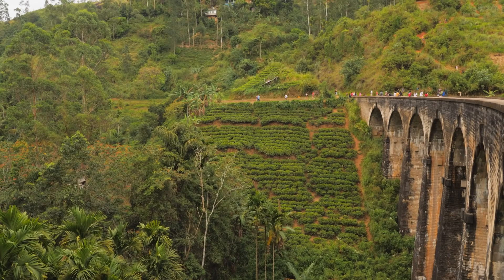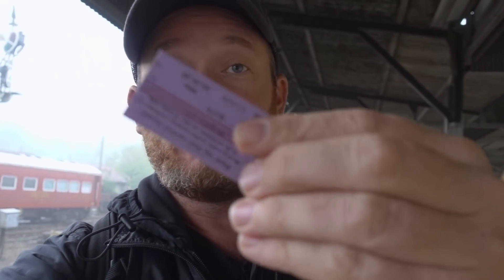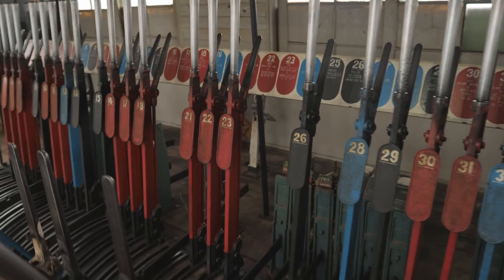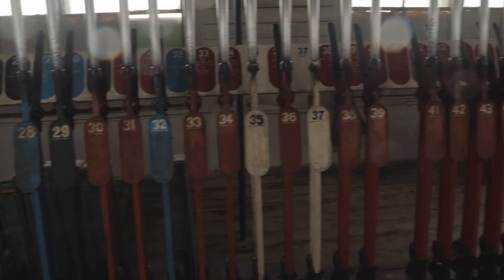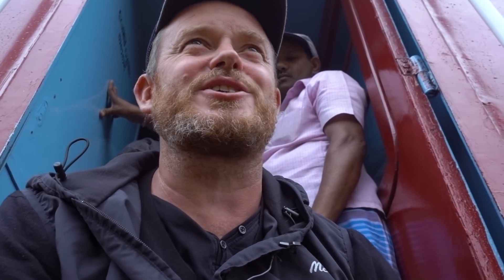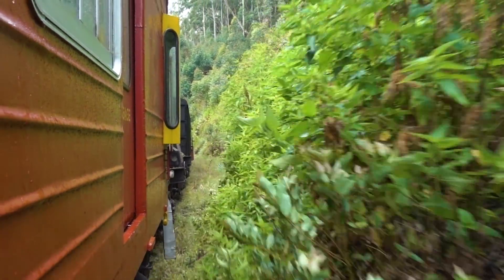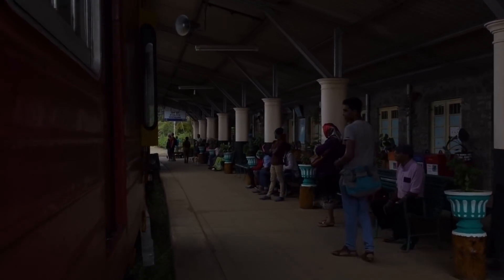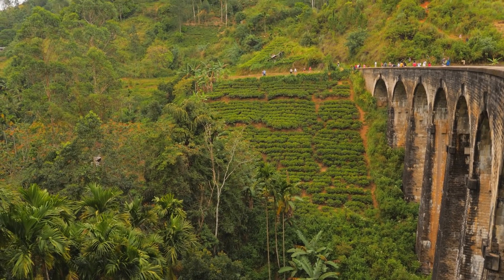Sri Lanka | Train Ride To Ella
Train travel in Sri Lanka is like none other, it really pays to travel in the coach class along with everyone else to get the full experience as you almost travel back in time as you trundle packed like sardines through breath taking gorges and across the verdant hillsides bathed in mist and thick with tea bushes. Let me inspire you with a taste for train travel in this episode of Street Food Traveller.

Ella is a small town in the Badulla District of Uva Province,

Dive into the vibrant world of Chef Wil Meyrick, a culinary maestro who has journeyed from the bustling streets of London to the sun-soaked shores of Sydney, before finally anchoring his passion in the rich tapestry of Southeast Asia.

With his name now echoing through the kitchens of Indonesia and Australia, Chef Meyrick has cultivated a collection of six celebrated restaurants, including the acclaimed Mama San. Alongside Hujan Locale, Honey & Smoke, Billy Ho in Bali, Will St. in Perth, and the already successful Buzo in Seminyak, Bali. His establishments are a testament to his relentless pursuit of culinary excellence and his devotion to uncovering the most authentic flavours from the heart of local markets and kitchens.

But the Wil Meyrick experience extends far beyond the dining table as he also leads in curating many extraordinary culinary adventures.

Will Meyrick Experiences: Cooking Classes, Street Food Tour, Gastronomic Cruises & Cultural Tours